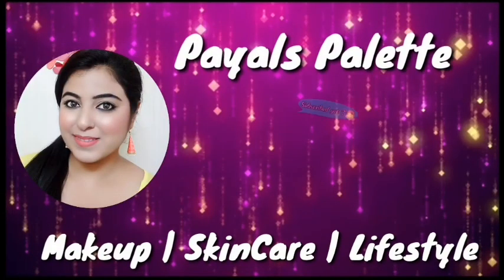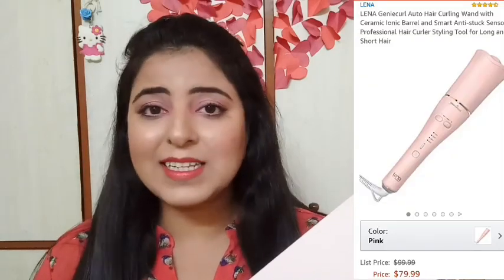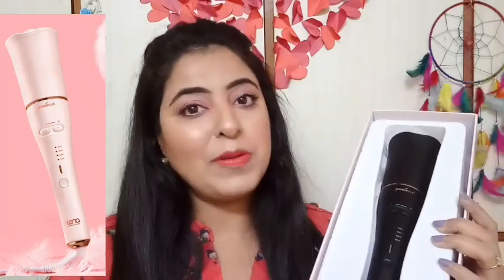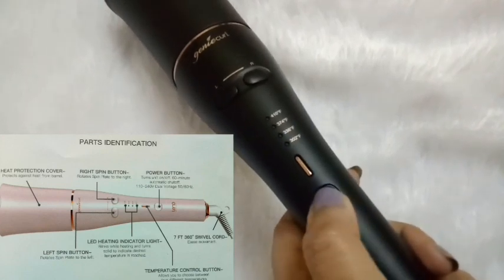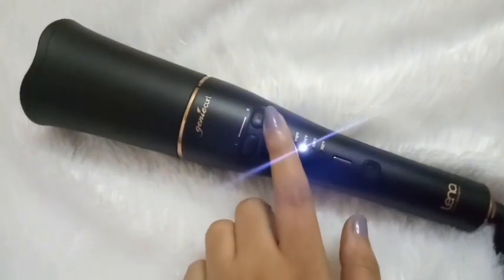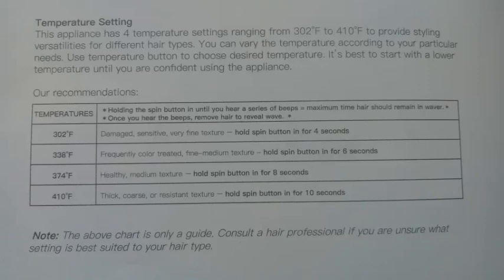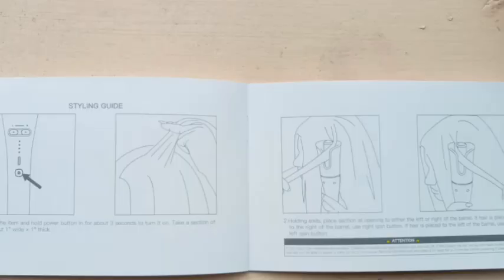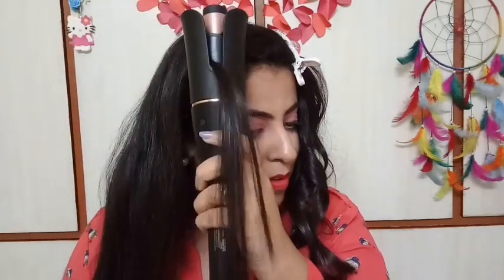Automatic Hair Curler | Lena GenieCurl Review & Demo | How to Curl Hair fast | English Subtitle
Todays review is about the Best Automatic Curler for Lazy people that is, LENA GenieCurl Auto Curler/ curling wand . It works amazing for curling any type of Hair. and you get big, voluminous curls/waves on ypur hair.

PROSFIA automatic hair curler (Rs.2999)

Also Watch

The equipments I use to film my videos
Oppo F3 -- (My Mobile phone)
Boya Mic
Photron Tripod
Tripod Mobile mount/ holder
Monopod Selfie stick
Gorilla Tripod

 Indian youtuber,  indian makeup products, indian beauty,